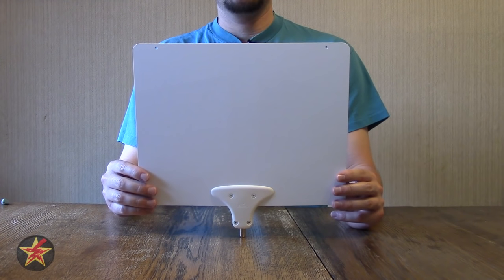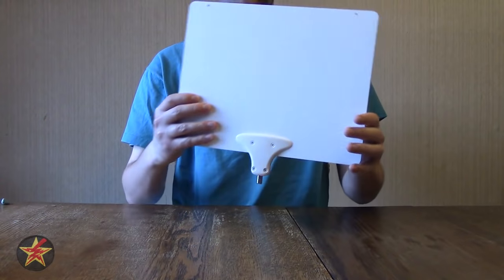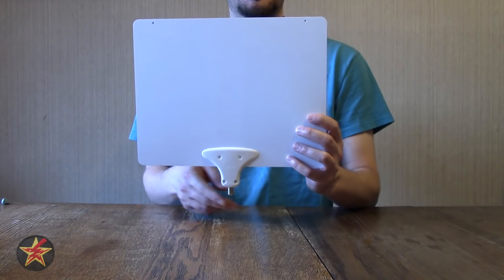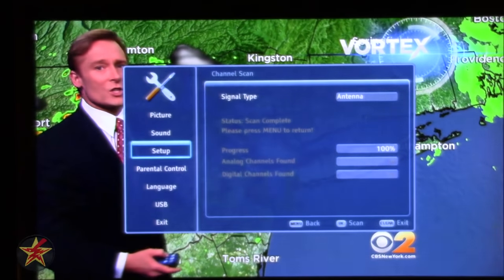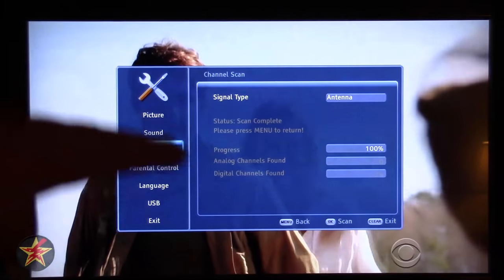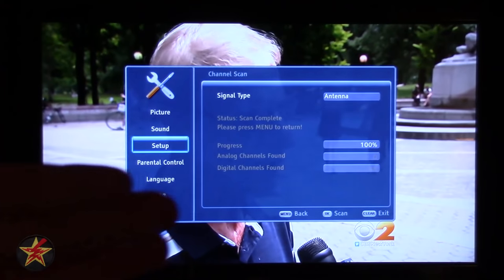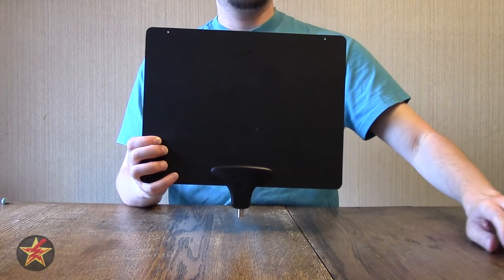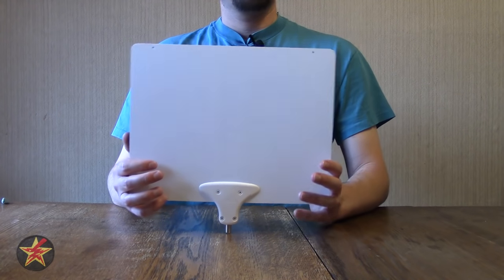Mohu Leaf 50 Amplified Indoor HDTV Antenna Review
Do you like TV but hate your TV bill?  Do you really only watch a handful of channels out of the hundreds that you can watch?  Then the Mohu Leaf 50 Amplified indoor HDTV antenna might be what you are looking for.  The Mohu Leaf 50 will let you watch over the air (no cable or satellite subscription needed) TV channels.  The amount of channels you can get varies by a few factors, see the handy FCC link that follows for part of that.  For the rest about the Mohu Leaf 50 amplified you are going to have to watch.

00:00 Intor
Setup and placement: 7:05
Second half of review: 13:56

Tech specs:

• 16 ft. high-performance Coax cable
• Product Dimensions: 9"h in X 11"w in X .04"d
• Gain: 15 dB min
• Frequency Coverage: VHF-Lo, VHF-Hi, UHF TV for North America
• Power requirements: 5V DC @ 150mA
• Noise Figure:  2 dB
• Output IP3: 37.5 dBm
• Operating Temperature: -40C - +85C -40F – +185F
• ESD protected
• Cord Length: 10.5 in
• Connector: 75 ohm F connector
• 50-mile range
1 Year warranty

Misc.